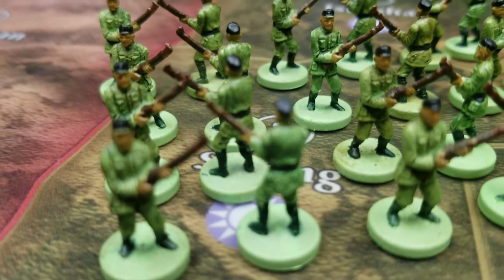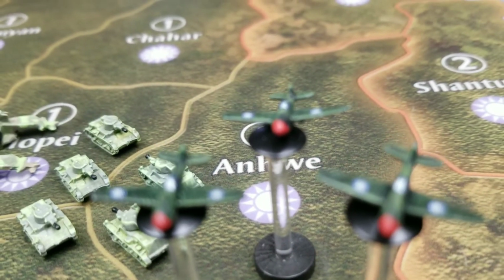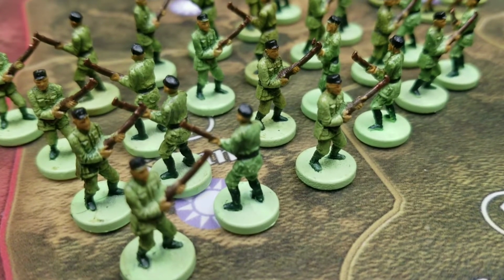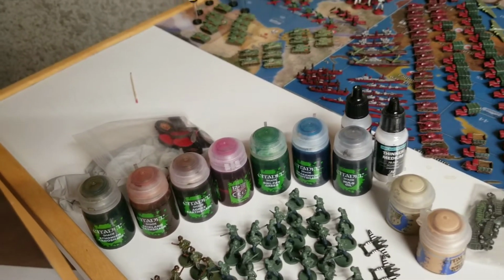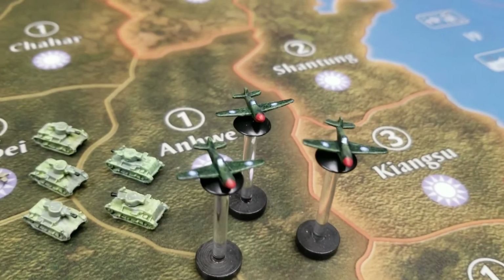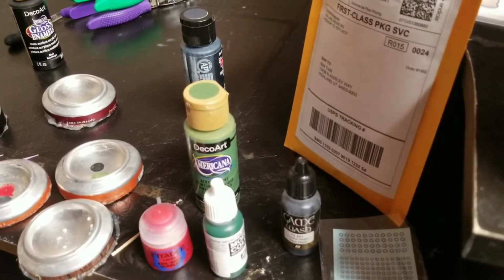China Painted Pieces for Axis & Allies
My custom painted China pieces for Axis and Allies.